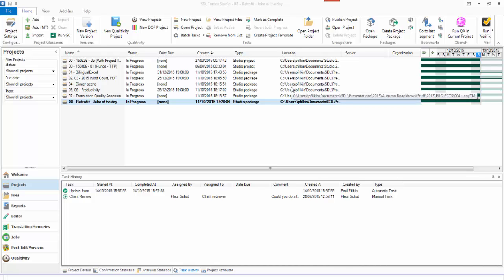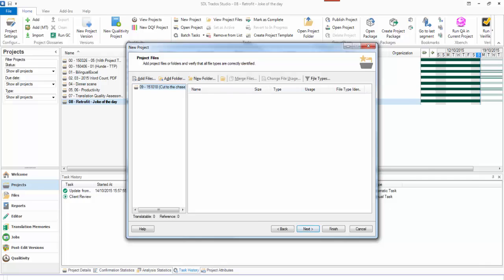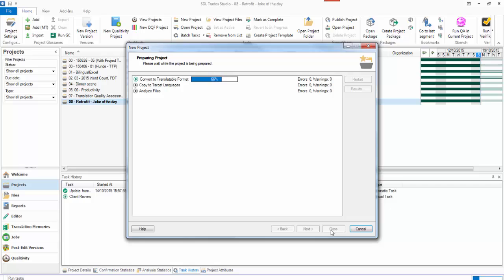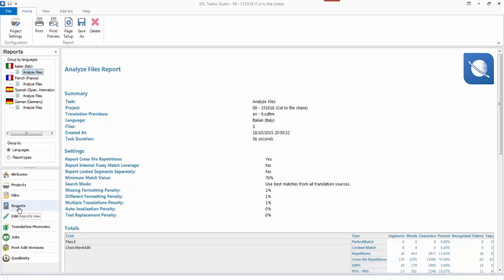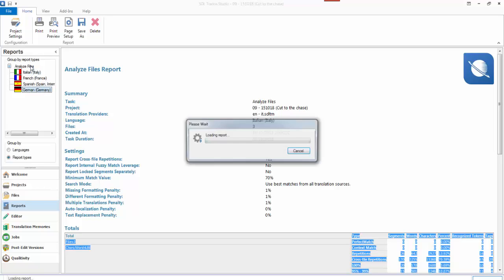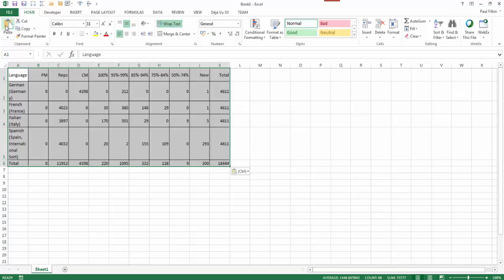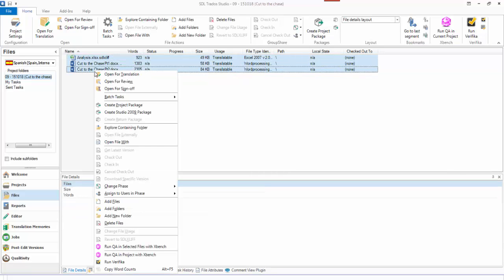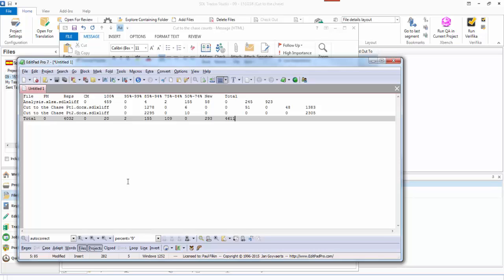Using Copy Word Count for Studio 2015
Shows how quick it can be to get analysis reports from Studio for use in other applications with a copy paste function.